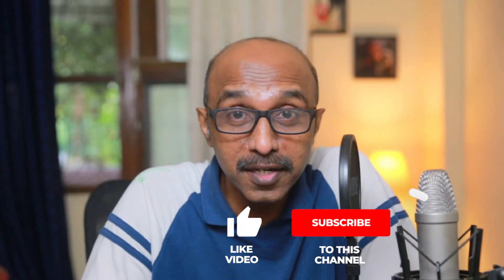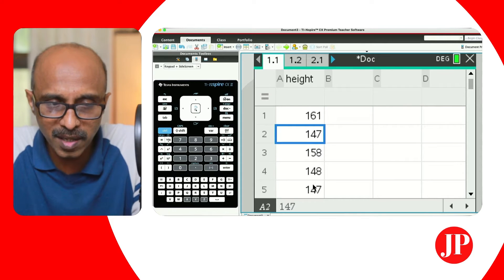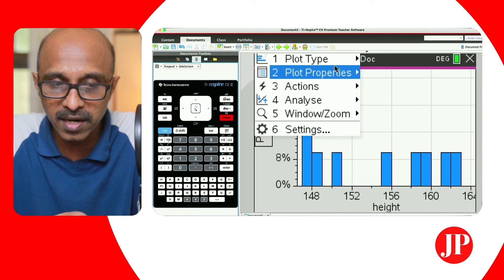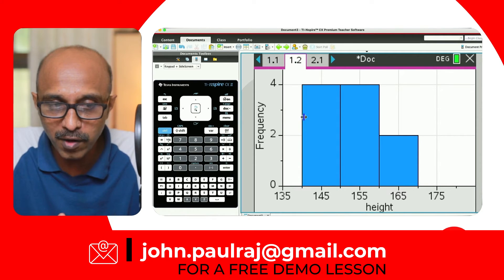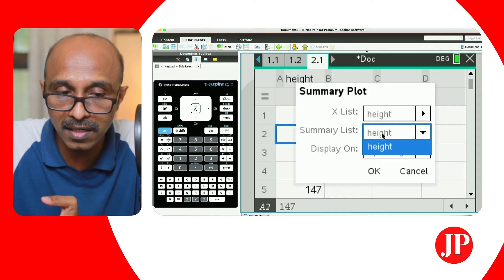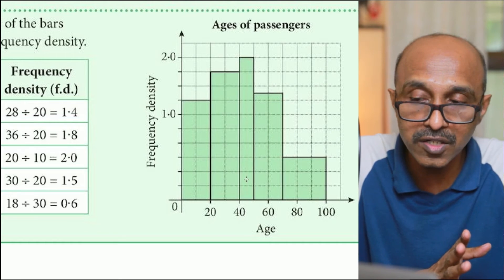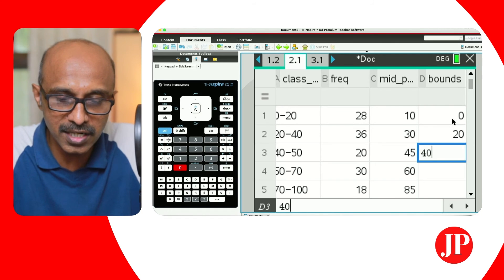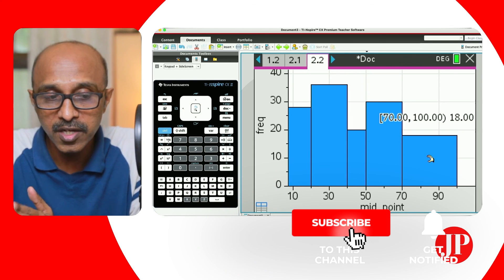How to Draw A Histogram (TI Nspire CX-II)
On this video I am going to show how to draw histograms of equal and unequal widths using the TI Nspire CX-II.

Link to How to Stack Histograms and Box & Whisker Plots